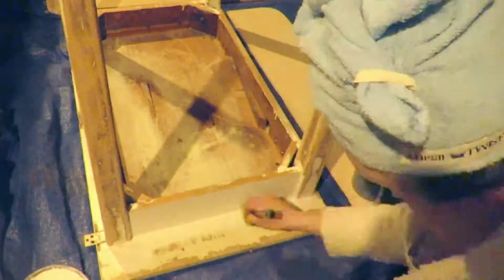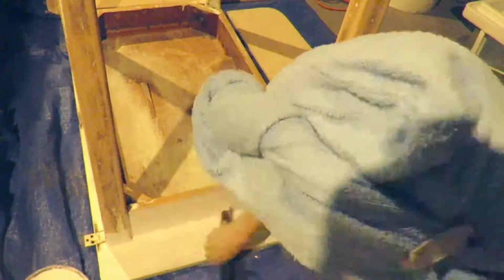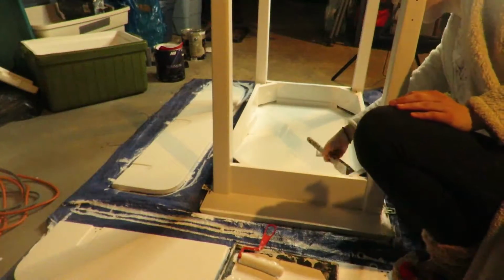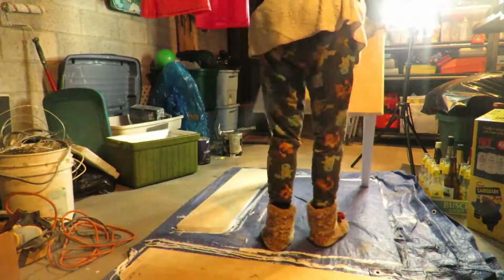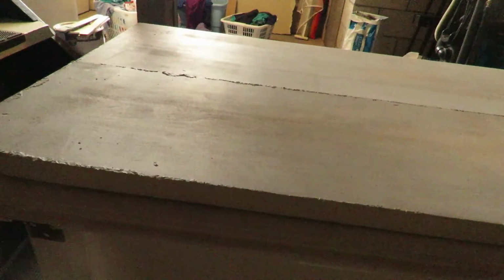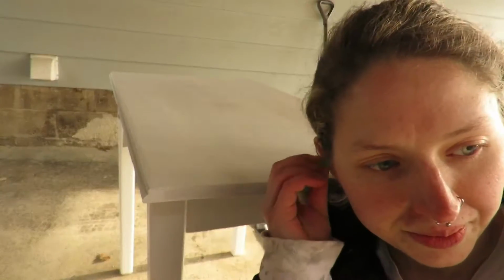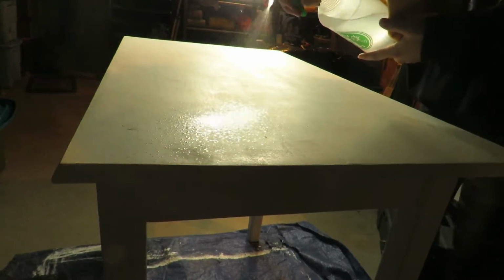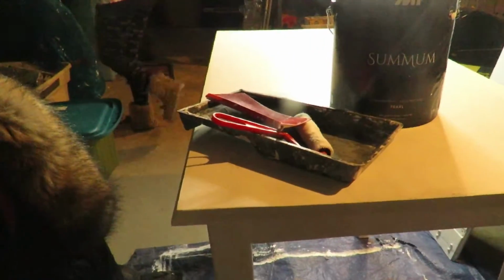a little table refresh | the second instalment of the table transformation | Sara Saberi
Hello, friends!~

I took on the task of entirely redoing a vintage table. The first step was to restore it back to it's original wooden framing, the second is to ready it for the basic painting that I will be doing!

Editor: Filmora10